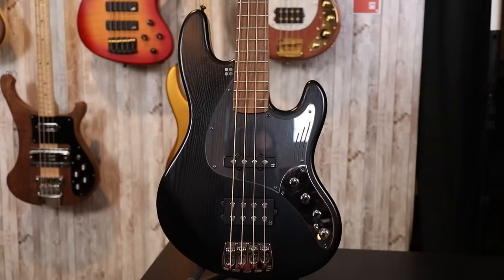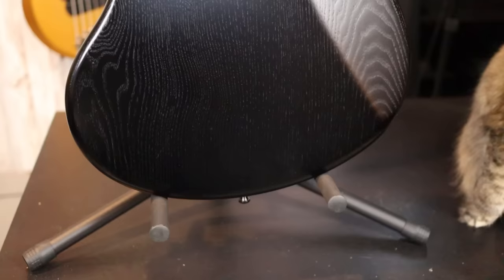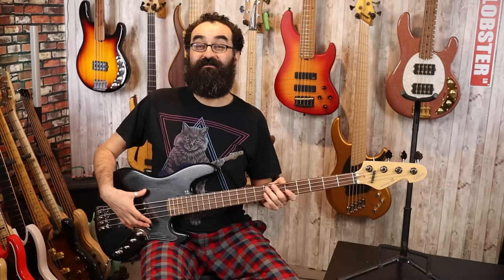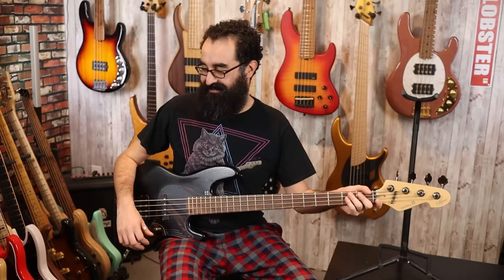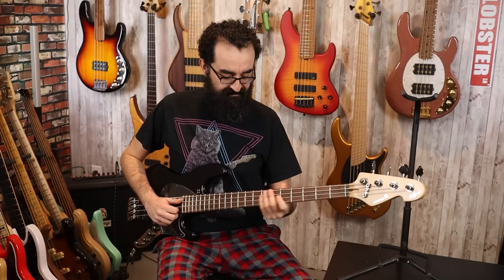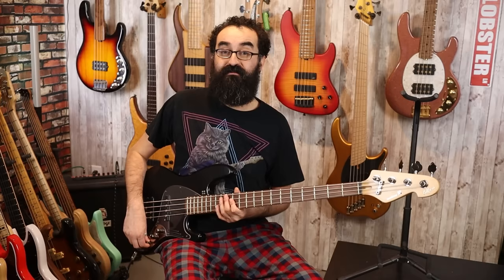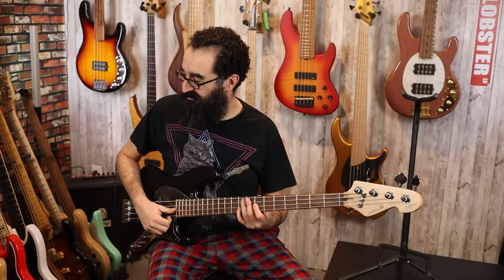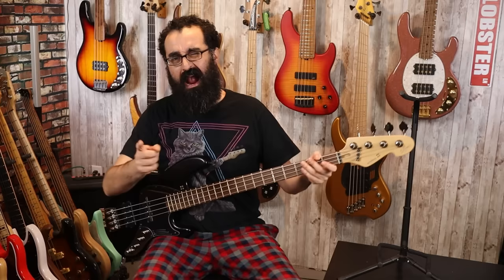Sandberg California Grand Dark - Precision German Engineering Like No Other - LowEndLobster Review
EDIT: Price was based off of Thomann's listing, it appears these may be a bit pricier at near 2600 USD - YMMV! Rating still stands as the build quality here is phenomenal!

Hey everyone! Today we're reviewing our FIRST Sandberg bass! The California Grand Dark! Big thanks to Rob L for lending me this instrument for review. Sandberg is putting Fender USA to shame with the California Series. Featuring a 35" scale neck on this four string, in house electronics and hardware, AND a Darkglass Tone Capsule preamp- The Sandberg California Grand Dark is making precision German engineering available to the masses! Let's check this bass out!